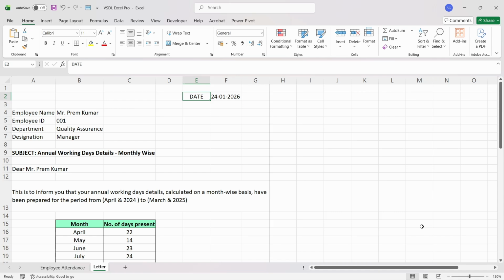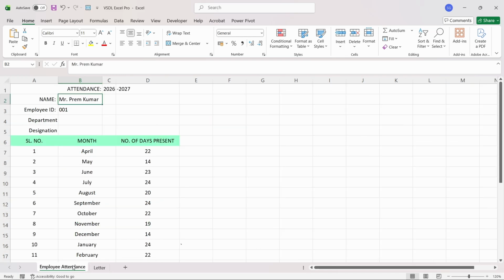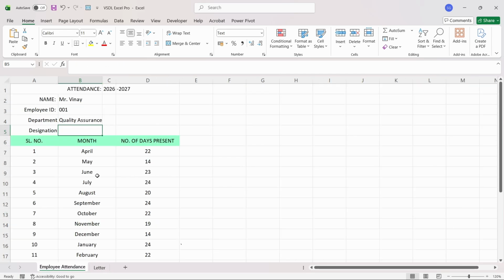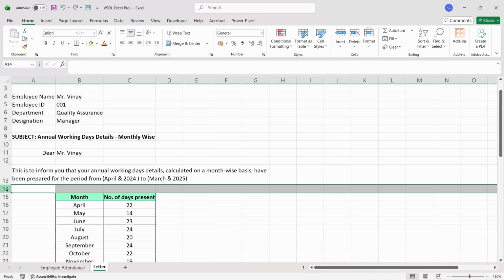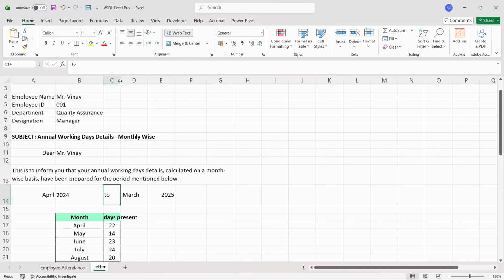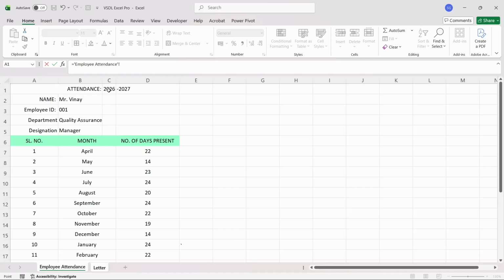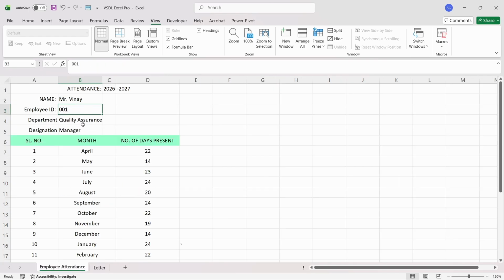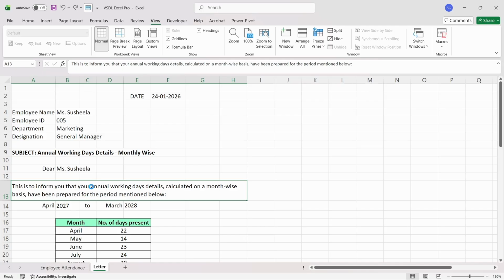Excel Basics Part 3 | Smart Excel Documents | One Data Change, Auto Update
In this Excel Basics Part 3 tutorial, learn how to create smart Excel documents where one data change automatically updates multiple sheets and final outputs.

Most people enter the same data again and again in Excel. In this video, you’ll learn how to connect one Excel sheet to another using formulas so that when data changes in one place, all related sheets and documents update automatically.

This method helps you avoid manual data entry and build dynamic, professional Excel documents for office and business use.

▶️ Excel Basics Part 2 – How to Write a Professional Letter Using Excel

📘 Topics covered in this video:
• Linking data between Excel sheets
• Automatic update using Excel formulas
• Avoiding manual data entry
• Creating smart and dynamic Excel documents

📂 This method is useful for:
• Professional letters
• Reports
• Attendance and payroll sheets
• Any Excel document where data already exists

👨‍💼 Suitable for:
• Excel beginners
• Office professionals
• Business users
• Anyone who wants to work smarter in Excel

Excel is not just about typing data — it’s about working smart.